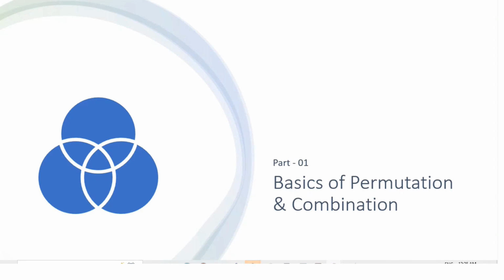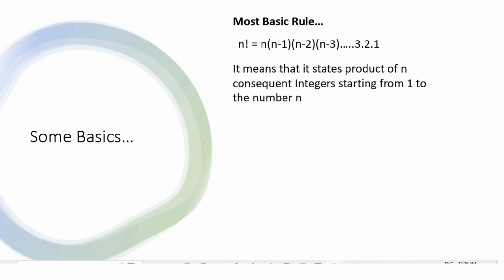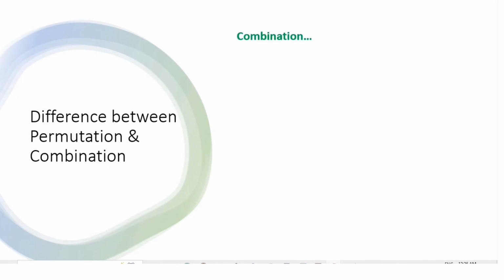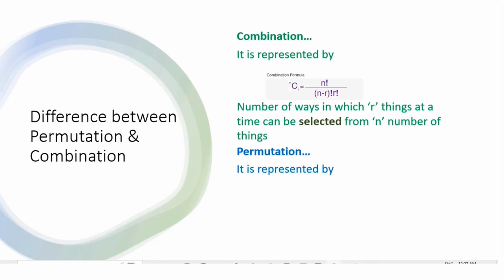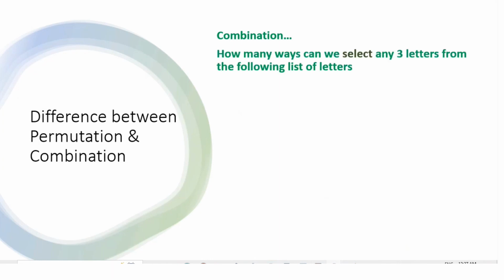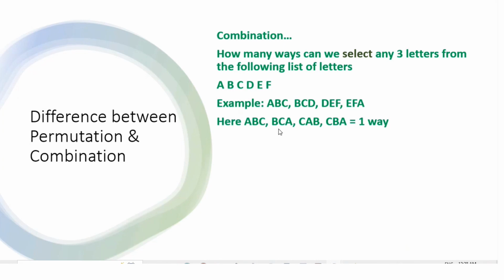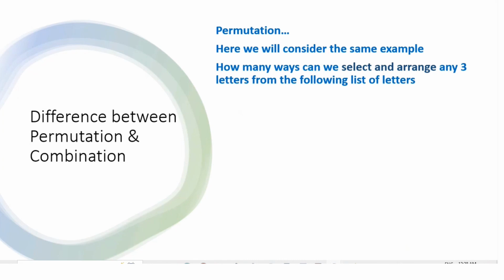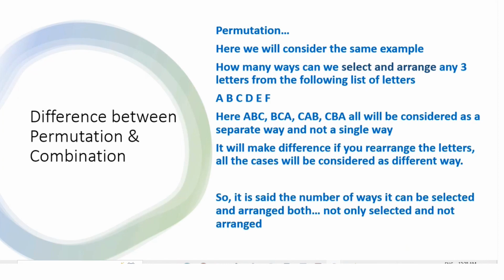Very Basics of Permutation & Combination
The various ways in which objects from a set may be selected, generally without replacement, to form subsets. This selection of subsets is called a Permutation when the order of selection is a factor, a Combination when order is not a factor